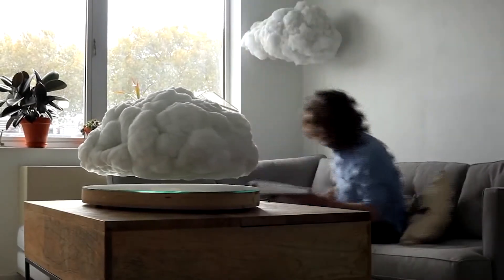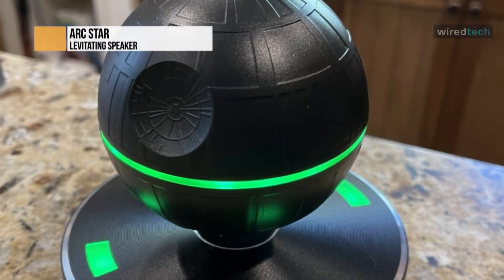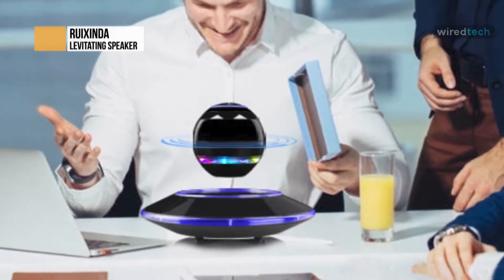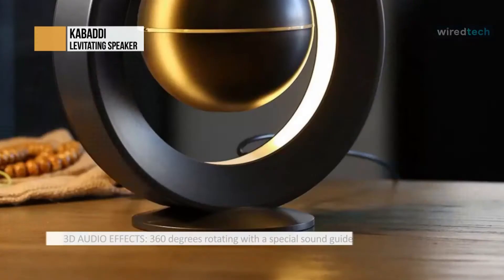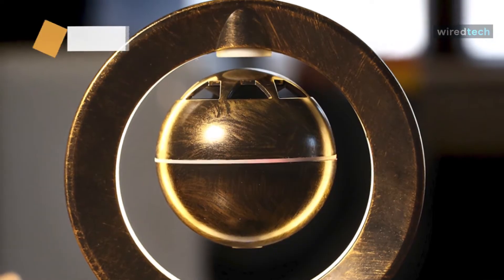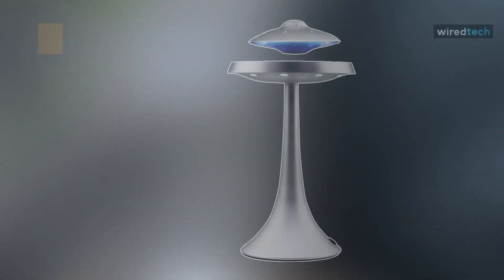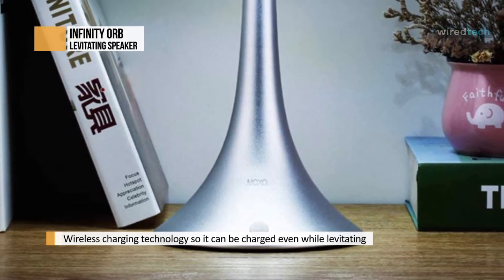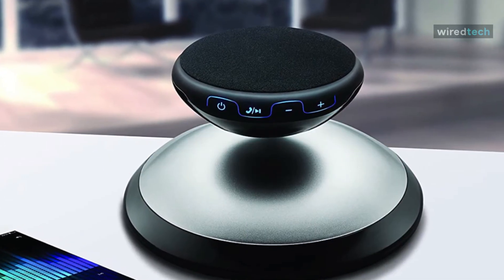TOP 6: Best Levitating Speakers For 2022 | 360 Degree Rotation Home & Office Decor!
Ola Amigo, We Have The Best Levitating Speakers Fit For You Here!
➟ Arc Star
➟ Infinity Orb
➟ Air Products CSBT-320

00:00 Intro
00:24 Arc Star
01:34 RUIXINDA
03:11 KABADDI
04:33 WOWESOTICA
05:35 Infinity Orb
06:50 Air Products CSBT-320

Hey guys, today we are going to take a sneak peek at the best  Levitating Speakers in the market. So if you are planning to buy one, then you are at the right place. Please do check out the description below to see all the featured products and their buy link. let's get started.

It seems like the developers at Arc Star took design inspiration from Star Wars. The floating orb containing the speaker looks a lot like the Death Star.  The speaker and base utilize textured plastic, which appears and feels sturdy. The orb and base both have a green LED which lights up when you use the speaker. We liked the black and green color scheme over white and blue as it gives a subtle yet futuristic feel. The Arc Star’s speaker is fitted toward the bottom half. We didn’t find any positives or negatives to this approach. The speaker in the bottom doesn’t impact the magnetic field levitating the pod. When it comes to sound, only the Infinity Orb UFO Levitating Floating Speaker compares. Both have a powerful speaker that produces loud, clear, bass-filled audio. The two also are in the same price range. Overall, the Arc Star Floating Speaker is a polished floating Bluetooth speaker that delivers all the power and bass you want. The Death Star look is sure to appeal to most Star Wars fans.

The RUIXINDA Floating Bluetooth speaker uses magnetic levitation technology to make orb speakers float automatically in mid-air freely without any support, which is full of creativity and charm of magnetic mechanics. The unique appearance of the Bluetooth levitating speaker and the base constantly flashing color LED lights give a great visual experience that can attract people's eyes! This levitating speaker got built-in 8W audio drivers that offer full high-quality stereo sound; in addition, the application of magnetic levitation technology makes the orb Bluetooth speaker 360 degrees rotation, with the levitation of the speaker rotates so that the music spreads 360 degrees, so whether you are at home listening to music, watching movies or playing games, the levitating Bluetooth speaker creates an immersive listening experience unlike any other. This  Bluetooth levitating speaker is equipped with the latest Bluetooth 5.0 technology with faster transmission and more vital anti-interference ability; it also has a wide range of compatibility and is 66 feet wireless connect range. You can smoothly connect various Bluetooth-enabled devices to the speaker, such as mobile phones, tablets, laptops, desktop computers, smartphones, televisions, etc. This Bluetooth speaker is different from what you used to own; It is a uniquely designed floating speaker and an exquisite home decoration.

The design of the KABADDI Levitating Floating Bluetooth Speaker will surely draw you in, while the sound quality will blow you away. The speaker takes the concept of levitating speakers to the next level. It features a glowing, levitating sphere that contains the speaker, centered around a metal frame. The sphere rotates and shines as you play music. The system uses magnets to levitate the sphere and hold it in midair while the music plays. The aesthetic appeal of the design will surely draw a lot of people to this speaker.  The product doesn’t lack sound quality either. The sphere design delivers 360-degree sound quality, amplifying the signal and dispersing it to all corners of the room. You wouldn’t think that such a compact device has the capability of delivering surround sound — but it does. The compact design delivers portability. You can quickly move the speaker from one room to another. It also features a 1500 mAh battery, which gives you 5 to 6 hours of playback.